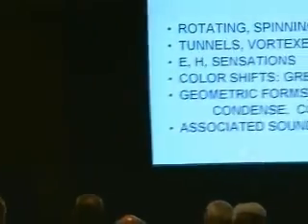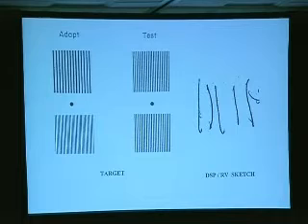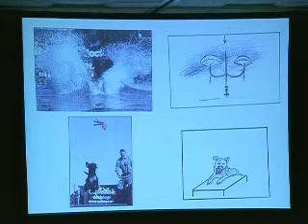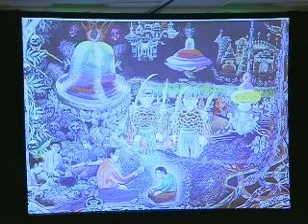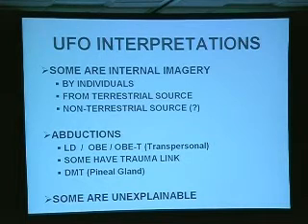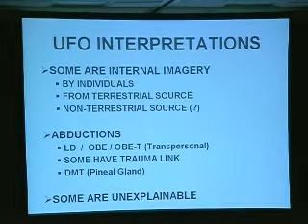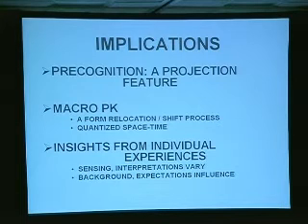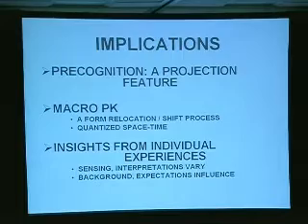SSE Talks - The Boundaries of Perception 2/3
Title:
Exploring the Boundaries of Perception

Summary:
Engineer and former Stargate remote viewer Dale Graff examines common elements of a range of unusual experiences that may provide insight into modes of human perception, and dualities of sensing and knowing.

About the Author(s):
Dale E. Graff: BS Aeronautical Engineering; MS Physics; 10 Years with Aerospace Corporations; 30 Years in Technical Intelligence (FTD, DIA) Remote Viewing Research/Applications (Stargate) 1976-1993.